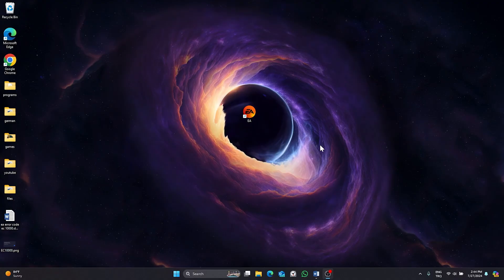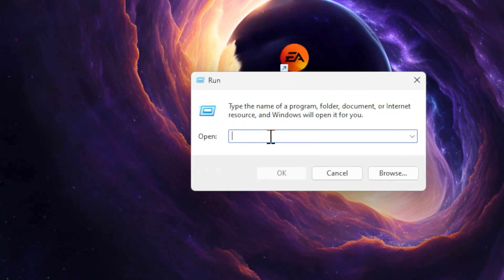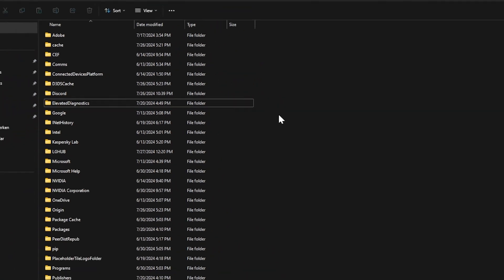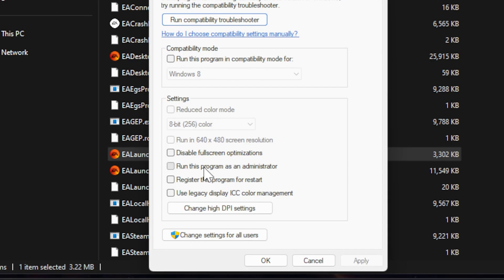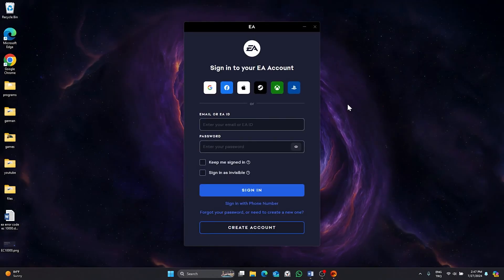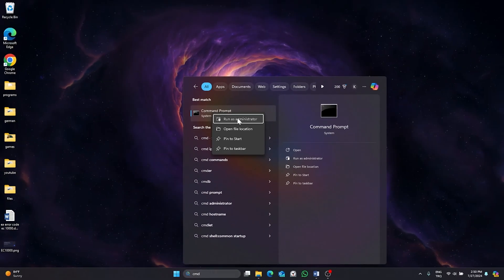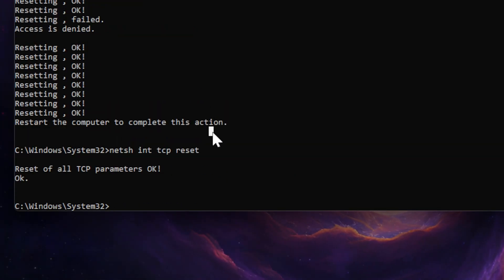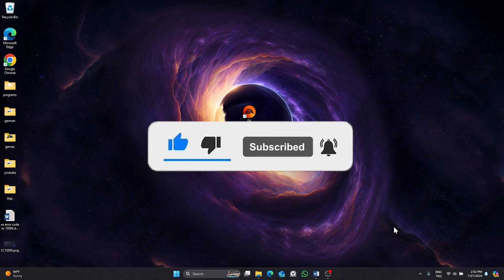EA ERROR CODE EC 10000 [FIXED] | How To Fix EA App Error Code Ec 10000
Here's how to fix ea error code ec 10000. This error is searched as how to fix ea app error code ec 10000 and error code ec 10000 ea app. And in this video I showed you how you can solve this issue with 2 different working solutions.

CMD Codes:
ipconfig /flushdns
ipconfig /release
ipconfig /renew
netsh int tcp reset

Video Parts:
00:00 Intro & Info
00:10 1.Solution
01:59 2.Solution
02:57 Outro & Ending